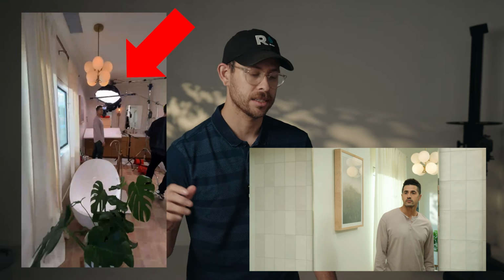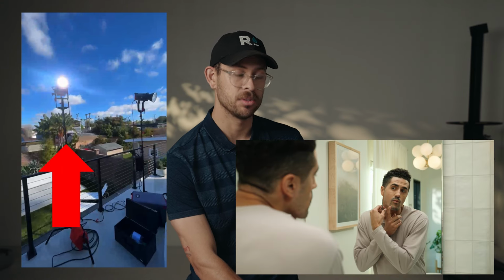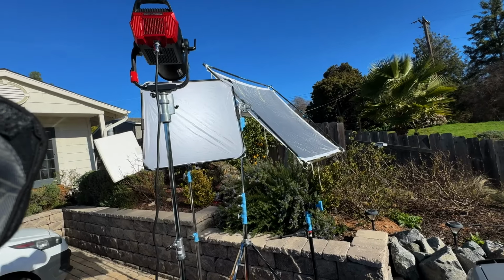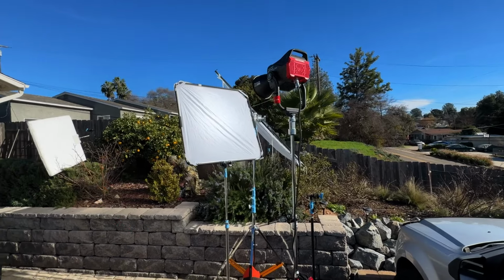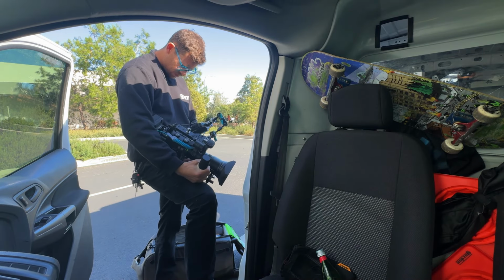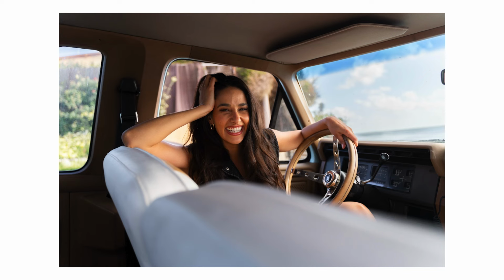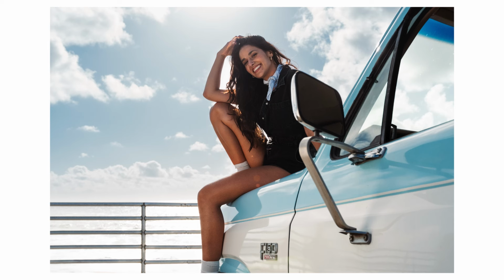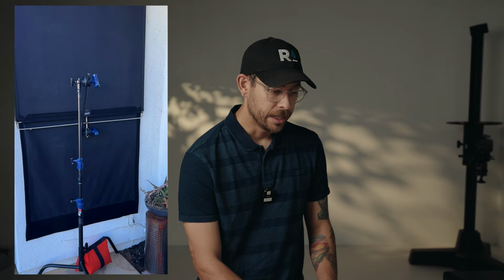Sony FX6 Freelancing | Lighting Breakdowns | San Diego Videography Vlog 007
These are some shoot that I finally got to compile into this edit. I will try and make more if you guys find some valuable information here. Cheers!

My FX6 Kit:
Sony FX6 -

Tilta Cage FX6 -

Sigma ART 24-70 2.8 -  (Check Ebay or MPB for used)

Shinobi 5" -

Shinobi 7" -

Kondor Blue Magic Arm Long -

Smallrig Monitor Swivel -

Sprig Cable Mgmnt -

Sennheiser AVX MKII -

Core SWX Set -

Holland Mars 400s Pro -

Tilta Matte Box -

Tilta Dovetail -

Pro Grade Type A Card -

ARCO Camera Bag, no need to rig or break down every shoot:

Gear to film this video:
- Sony A7IV(My main photo/youtube camera)
- Sigma 24-70 (Great for video/photo)
-Tamron 28-75 f2.8

** My Cameras **
- Sony FX6 (My cinema camera)
- Sony FX3 (My B-cam)
*** Sony A7IV (My YOUTUBE Camera)

** Favorite Lenses **
- Sony 35mm 1.8 (favorite focal length)
- Sony 85mm 1.8 (My fav portrait lens)

** Mics, Accessories **
- DJI Mic (Wireless mic. I use)
- Rode VideoMicPro (on cam mic)
- Rode NTG 3 (FX6 Mic)
- Gimbal Used

Video lights for YouTube
- Aputure 100d (Youtube light)
- Godox softbox 38”(Favorite youtube diffuser)